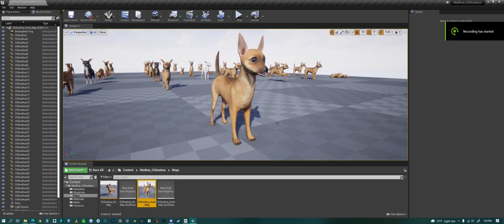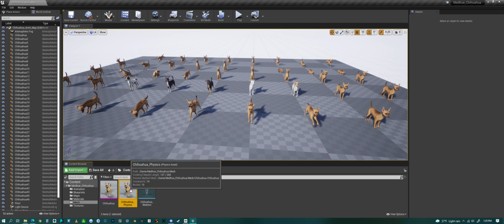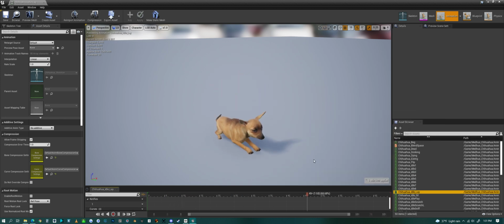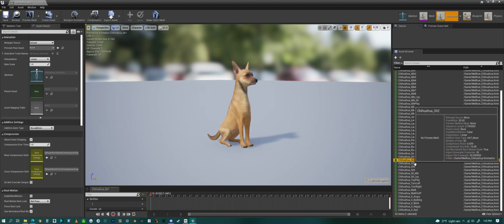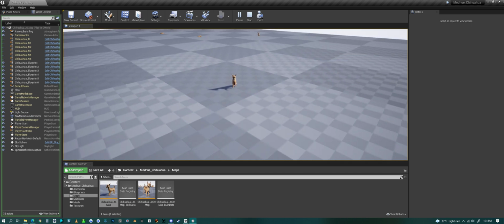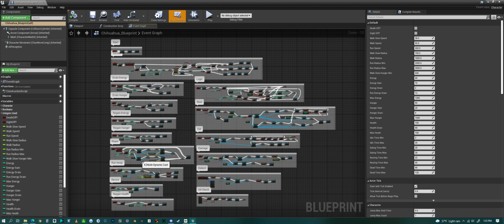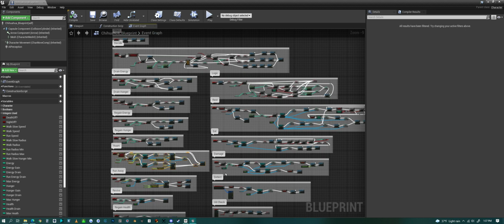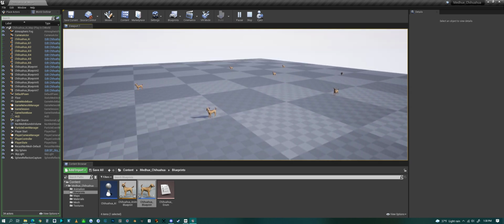Medhue Chihuahua with AI Blueprints in Unreal Engine!!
Just a quick video showing off my 3D chihuahua puppy that is available on the Unreal Engine Marketplace.